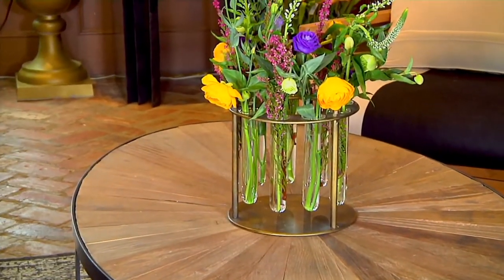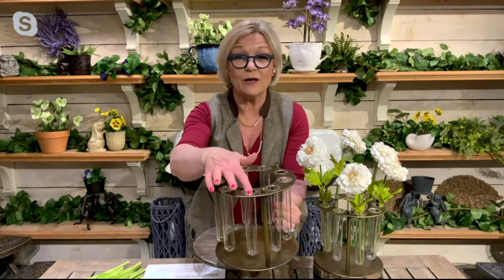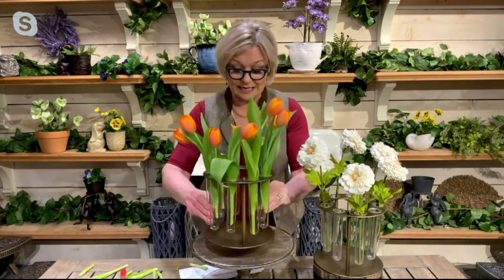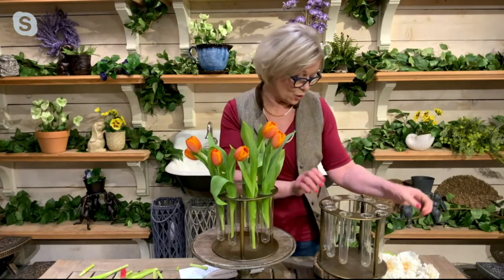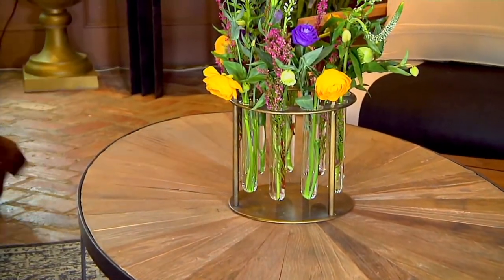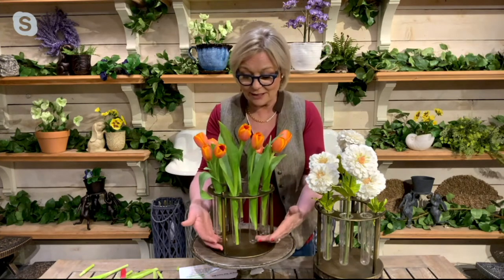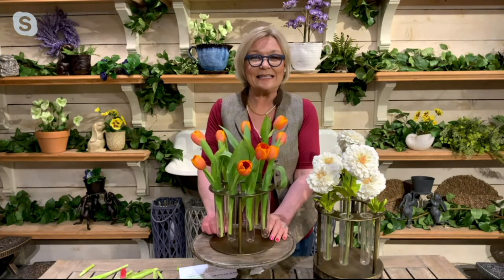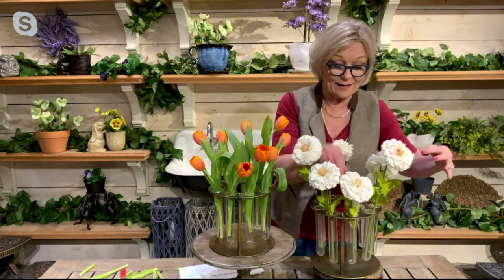Barbara King Rotunda Circular Flower Arranger on QVC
At first glance, this circular arranger may look like something out of a science lab, but once you fill it with fresh (or faux) flowers stems, you'll be amazed at the beauty it creates. From Barbara King.